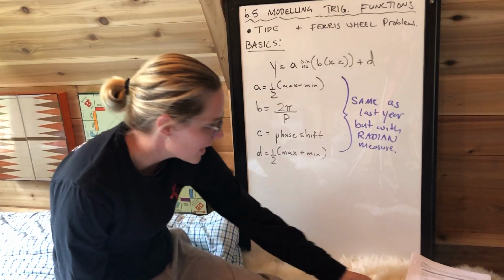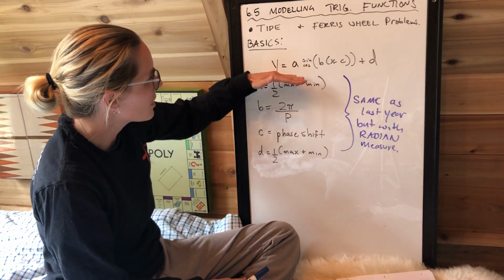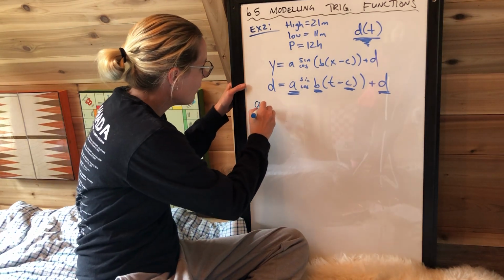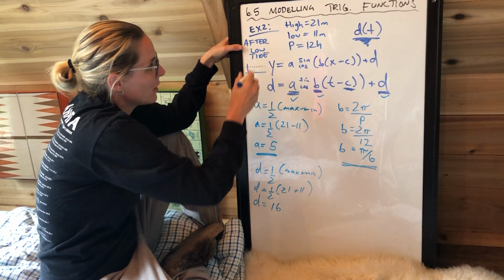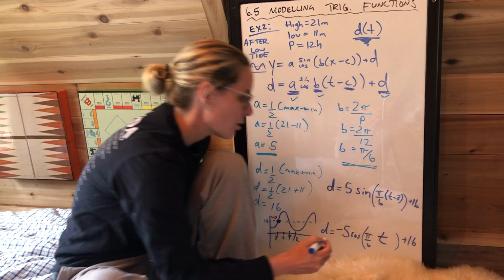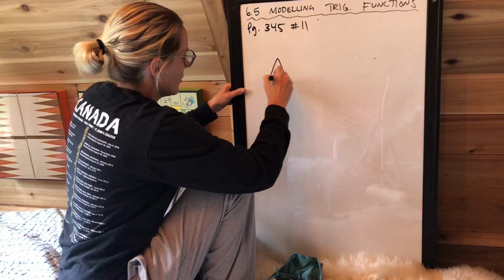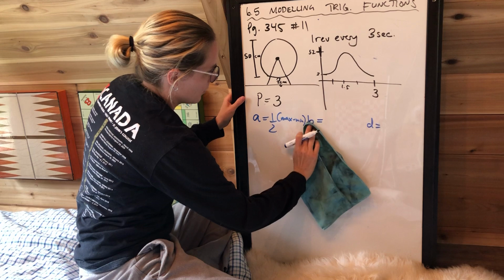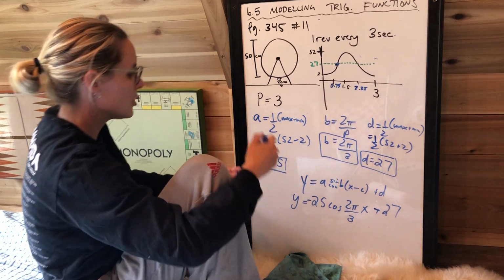6.5 Applications of Trig Functions MHF4U1